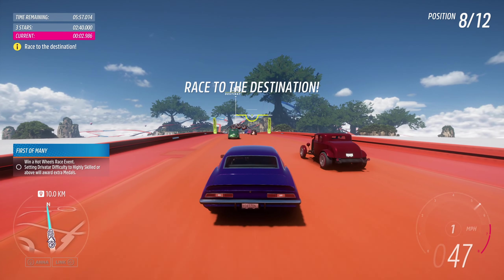FH5 Hotwheels Expansion | Orig 16 Race | History of Hotwheels Explained | Copo Camaro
One of the first Hotwheels Expansion races in Forza Horizon 5 also explains the History of the Hotwheels series.  How it was invented, developed and improved over the years and the people involved.

This race also uses one of the original 16 cars, the first generation Chevrolet Camaro copo.

I have just seen one for sale for $1,350 ! (yes the Hotwheels model).

But now I really want one.  Oops